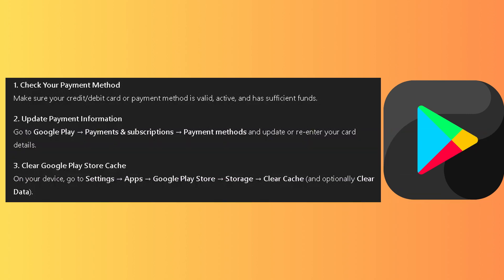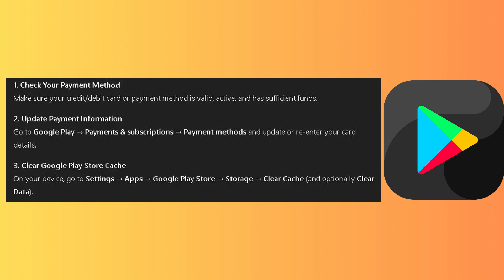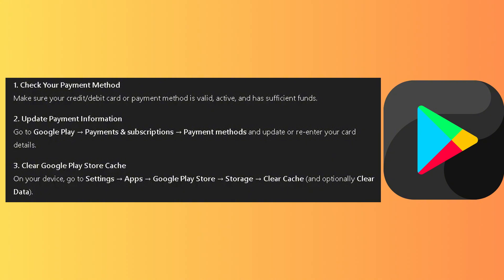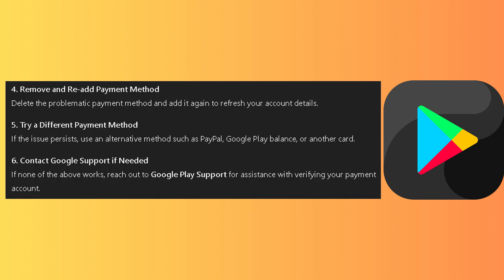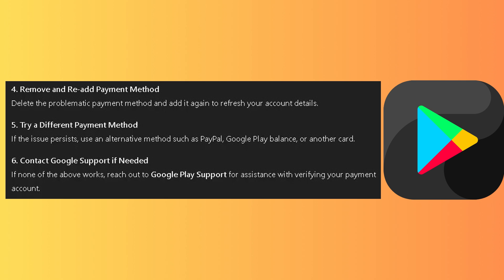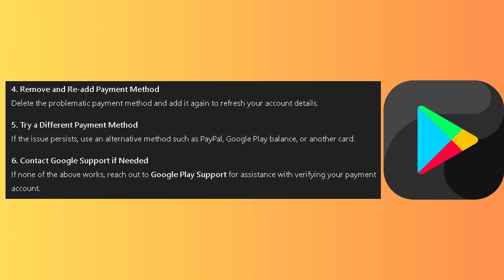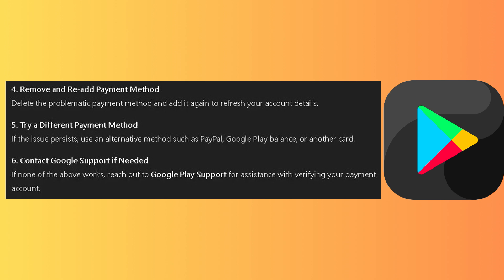How to Fix Google Play Error Code OR-HDT-16 (Full Guide) 2025!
In this comprehensive guide I will show you how to fix your google play error code OR-HDT-16 in 2025! Google Play Error Code OR-HDT-16 is usually related to issues with payment verification or card details. By updating your payment method, clearing cache, and re-adding your card, you can often resolve the problem quickly. If the error continues, contacting Google Support ensures your account is properly reviewed and fixed.